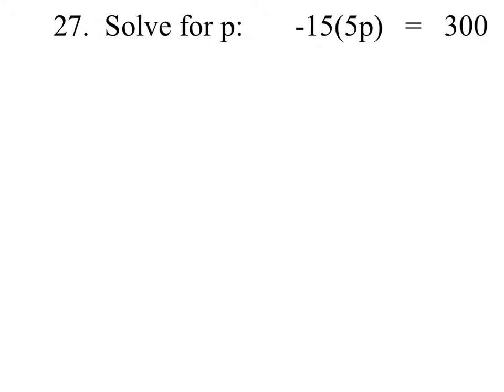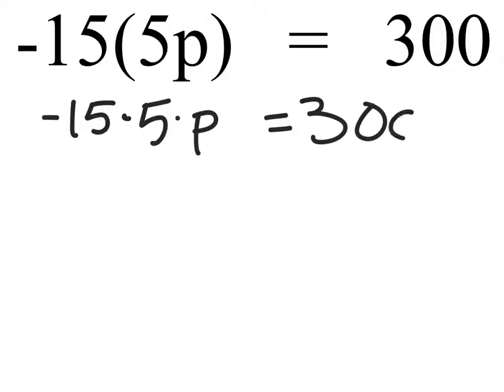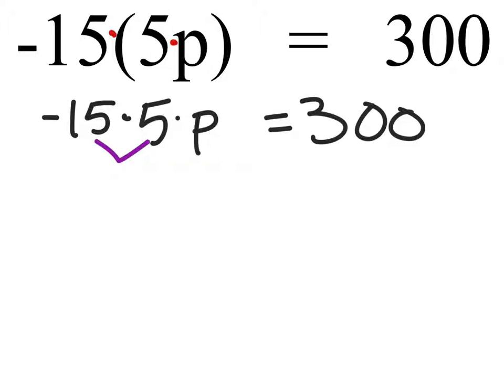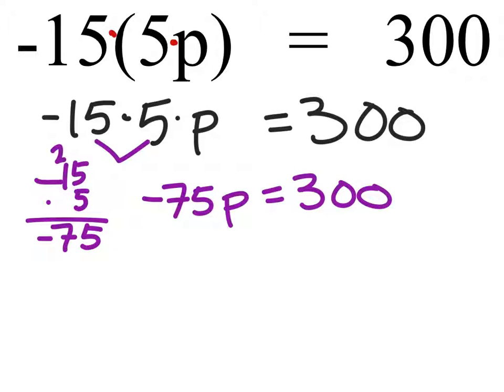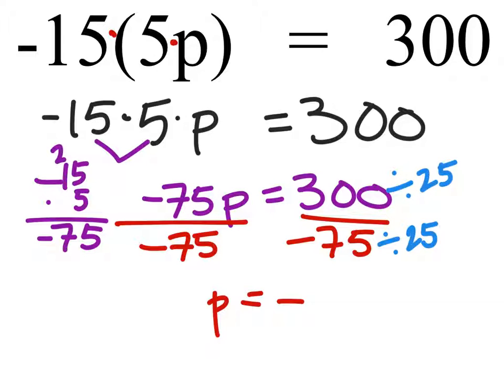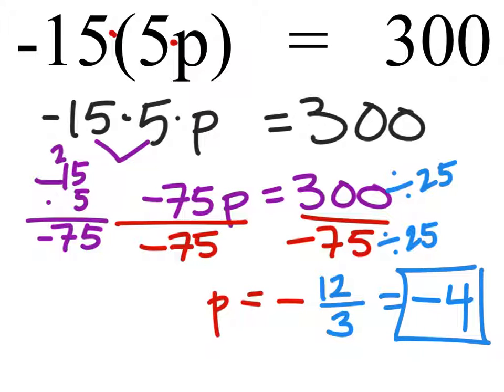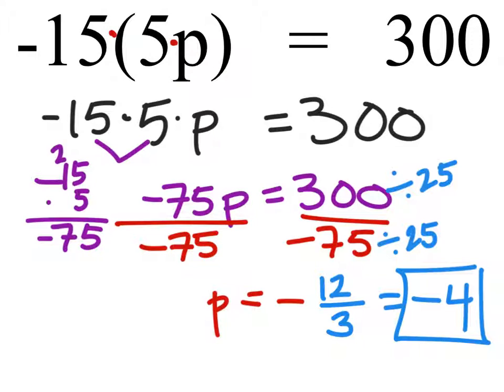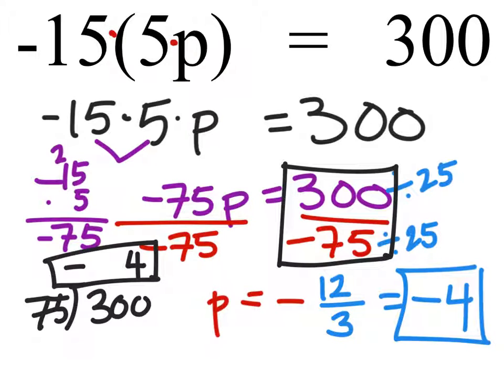Solving an Equation: -15(5p) = 300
The Problem:
Solve for p:       -15(5p)   =   300

The Solution: p= -4